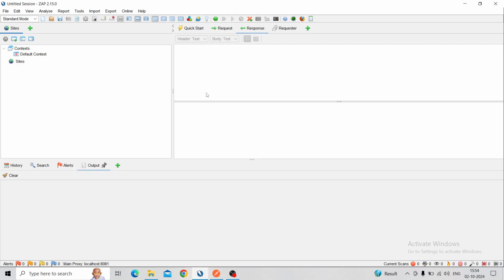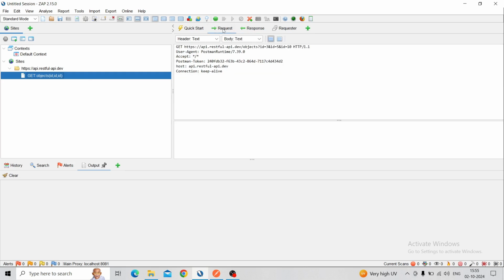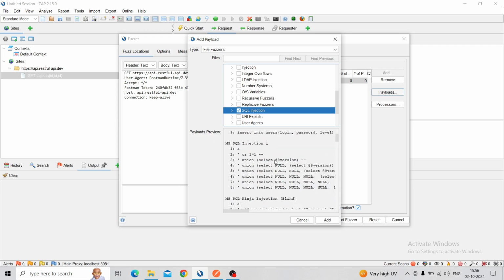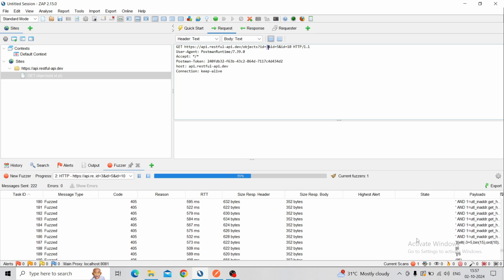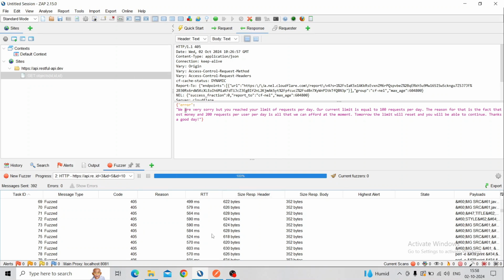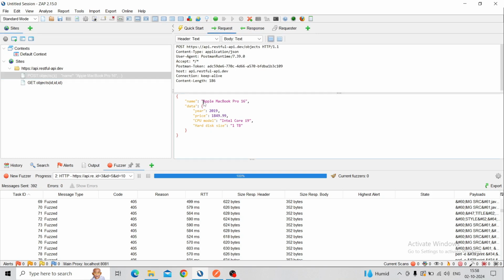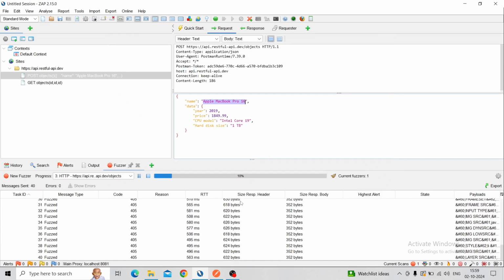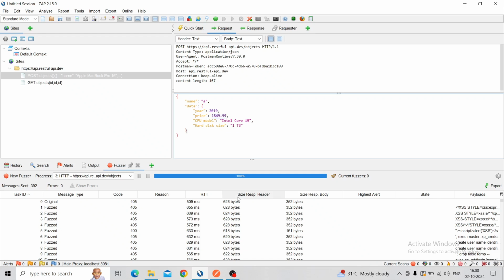OWASP ZAP 17 Tutorial: API Security: Stop SQL Injection & XSS Attacks!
🔍 Dive into API Security: SQL Injection & XSS Explained! 🔍

OWASP ZAP 08 Tutorial: API Security Testing with OWASP ZAP | Complete Guide and Best Practices

In this video, we uncover two of the most common and dangerous vulnerabilities in web applications: SQL Injection and Cross-Site Scripting (XSS). Learn how these attacks can exploit APIs and what you can do to protect your applications from potential threats.

📌 What You’ll Learn:

-Real-world examples of API vulnerabilities
-Step-by-step demonstrations of how these attacks are executed
-Tools and techniques for testing and mitigating these risks

Whether you’re a developer, a cybersecurity enthusiast, or simply curious about web security, this video is for you! Don’t let your APIs fall prey to these attacks—watch now to learn how to safeguard your applications.